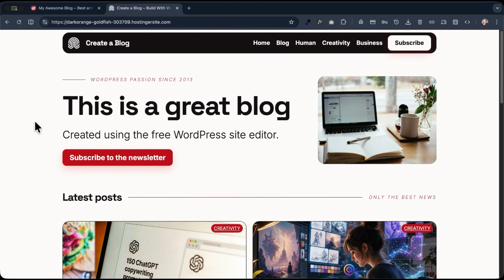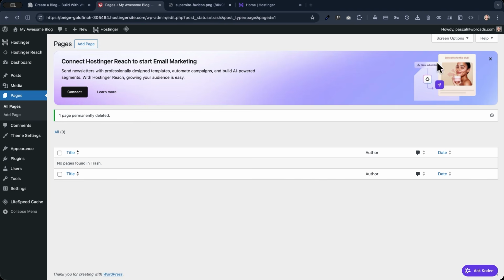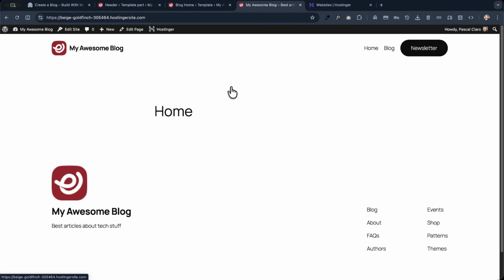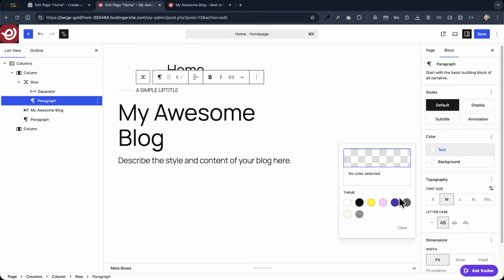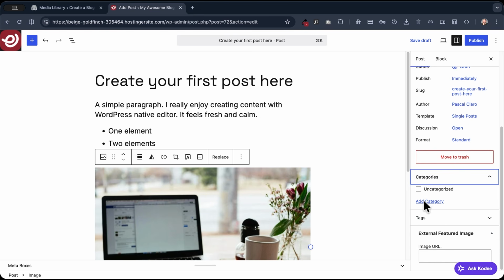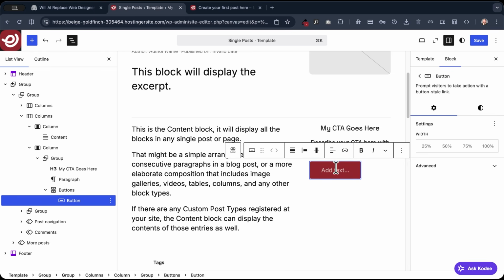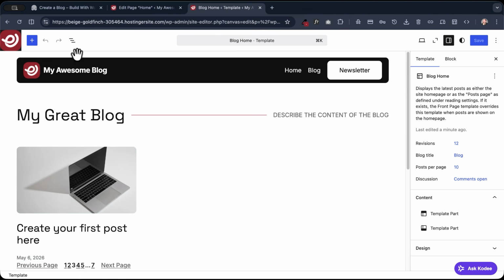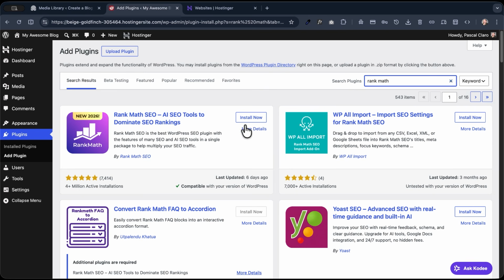Build a WordPress Blog in 2026 with the Free Site Editor + AI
How to start a blog? Follow this complete WordPress blog tutorial 2026 to get started and have your blog published in less than 2 hours.

Learn how to create a complete WordPress blog step by step using only the free WordPress Site Editor — no page builders needed.

In this full beginner-friendly tutorial, I’ll show you how to build a modern blog with WordPress from scratch, including hosting setup, WordPress installation, first settings, header and footer design, homepage creation, blog archive, single post template, category pages, comments, and even AI-assisted blog post creation with Kodee by Hostinger.

We’ll use the default WordPress Site Editor and the Twenty Twenty-Five theme to create a clean, fast, and customizable blog layout. You’ll learn how to design your homepage hero section, customize global styles, add Google Fonts, create blog posts with featured images and categories, build a custom single post template, and organize your content with blog archives and category pages.

I’ll also show you how to use Kodee, the Hostinger AI assistant, to create the first structure of your blog posts, generate content ideas, edit excerpts, organize content, and speed up your blogging workflow.

✅ What you’ll learn in this tutorial:
- How to start a WordPress blog from scratch
- How to install WordPress with Hostinger
- How to use the free WordPress Site Editor
- How to customize the Twenty Twenty-Five theme
- How to create a homepage without a page builder
- How to build a custom blog archive
- How to design a single post template
- How to create and customize category pages
- How to add featured images, excerpts, tags, and comments
- How to use Kodee AI to help create blog posts
- How to connect your real domain name
- How to prepare your blog for SEO with Rank Math

*Video Timestamps*

00:00 Create a Blog with WordPress beginner tutorial
00:28 The WordPress Blog we’re going to create together
01:19 The free WordPress drag & drop Site Editor
01:57 Create blog posts using AI assistant Kodee
02:46 We’ll use Hostinger to host files and get your free domain
03:05 My daughter has a favour to ask you!
03:25 Buy the hosting plan on Hostinger
08:17 Access Hostinger hpanel, install WordPress
12:01 Important WordPress settings to get started
19:01 Creating the WordPress blog header in the Site Editor
24:25 Create and set the Home and the Blog page
26:54 Editing the menu navigation elements in the header
27:50 Creating the WordPress blog footer in the Site Editor
30:56 Creating a floating header & footer design
34:30 Change the whole website with
35:36 Editing the first section of the Home page of our WordPress Blog
44:24 Change the design and styles of the website
52:15 Creating the first blog post in WordPress
55:30 Customizing the single post template with the Site Editor
01:13:00 Customizing the blog archive page
01:21:25 Show latest posts on the Home page
01:25:25 Customize the Blog Category pages in WordPress
01:29:21 Creating a blog post with free AI assistant Kodee
01:33:59 Assign a real domain to Hostinger temporary domain
01:33:27 Follow my SEO tutorial to get found on Google and AI chats
01:36:08 Thanks for your thumbs up and comment!

If you want to create a blog with WordPress in 2026 without Elementor, Divi, or any other page builder, this tutorial will guide you through the full process step by step.

WPROADS

Tools used or mentioned in this video:
- WordPress
- WordPress Site Editor
- Twenty Twenty-Five Theme
- Hostinger
- Kodee AI Assistant
- Rank Math